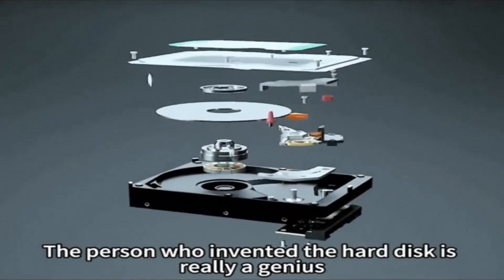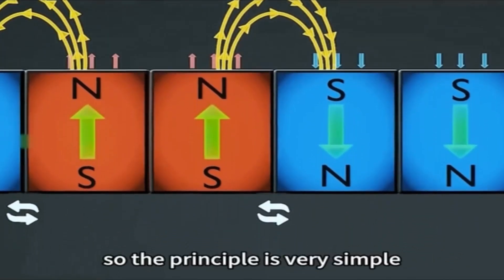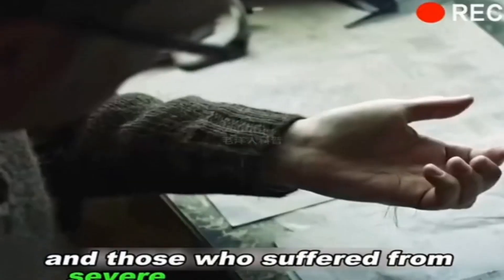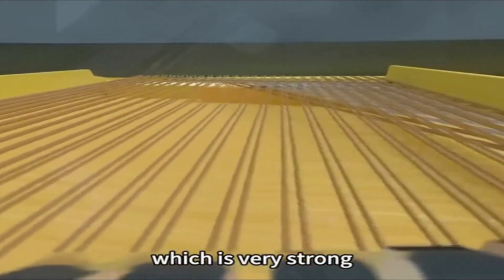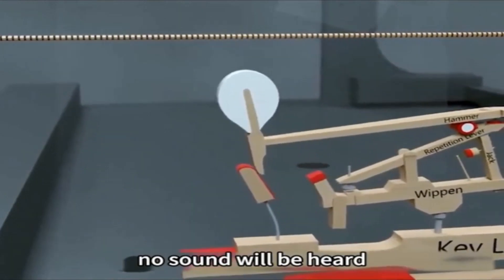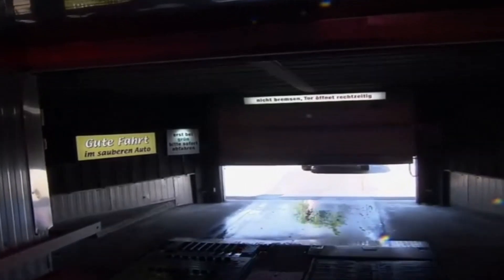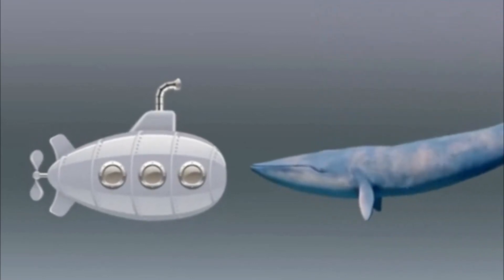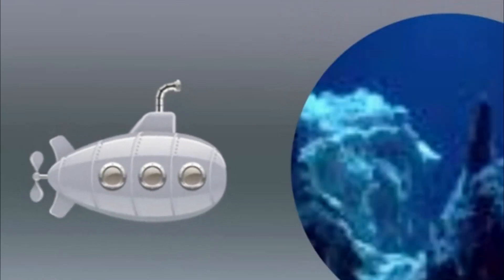THE PERSON WHO INVENTED THE HARD DRIVE WAS REALLY A GENIUS.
The invention of the hard drive stands as a testament to the brilliance of its creator. This revolutionary innovation has become a cornerstone of modern computing, enabling the storage and retrieval of vast amounts of data with unparalleled efficiency. Join us in exploring the genius behind this pivotal creation, uncovering the technological breakthroughs and foresight that shaped the way we store and access information. From the early days of computing to the present era of massive data storage, the genius behind the hard drive has left an indelible mark on the digital landscape. This tribute celebrates the visionary mind that transformed the way we interact with information, making computing more accessible and transformative for generations to come.